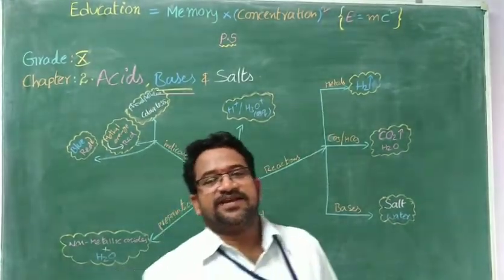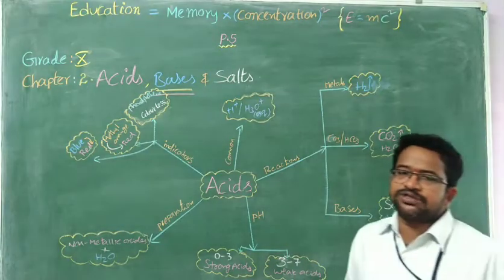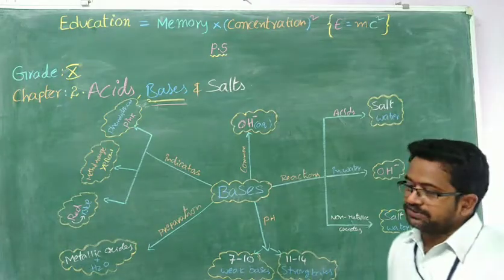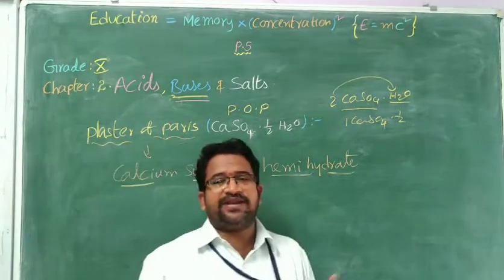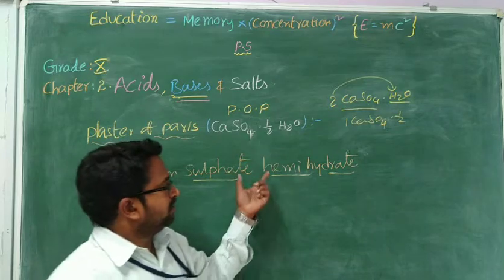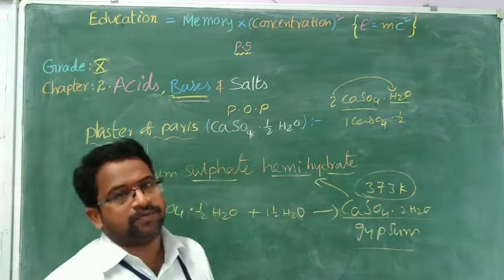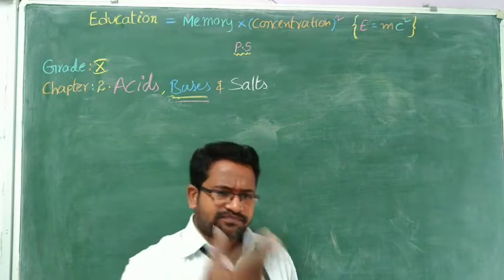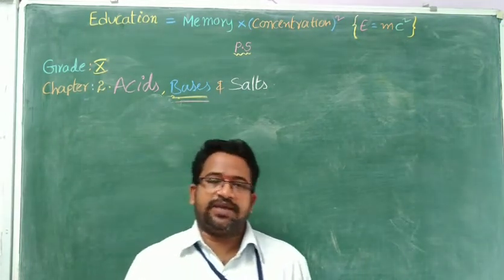GRADE 10 PHYSICS LESSON 2 (Acids Bases and Salts) Part 9